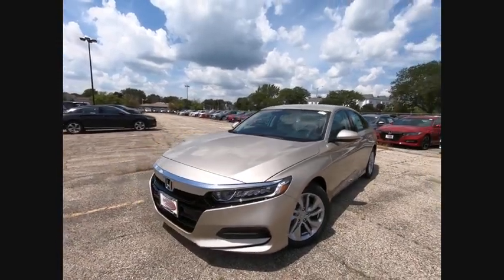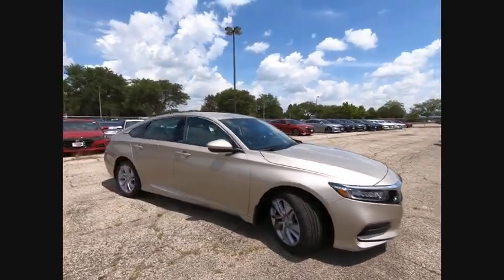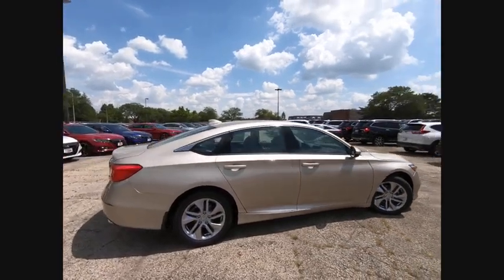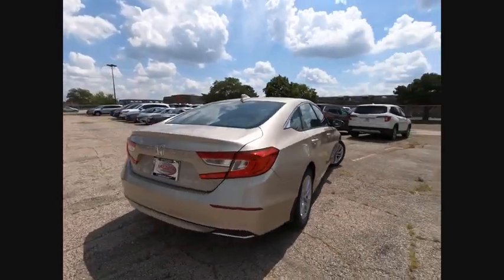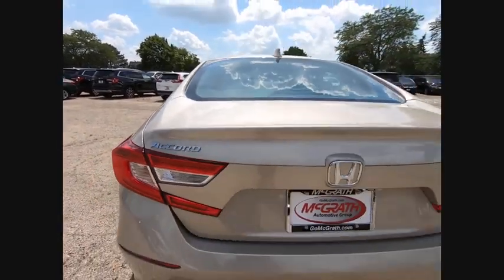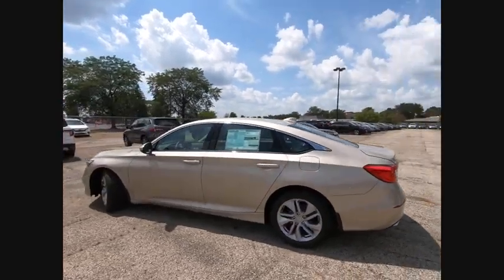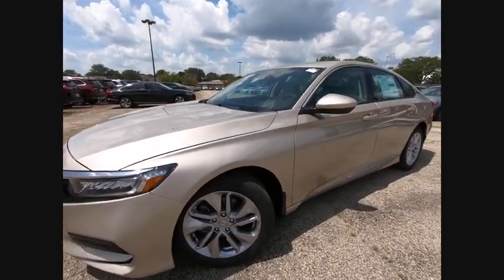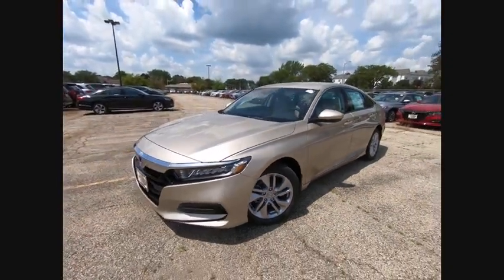2019 Honda Accord Sedan St Charles IL S5479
2019 Honda Accord Sedan LX 1.5T